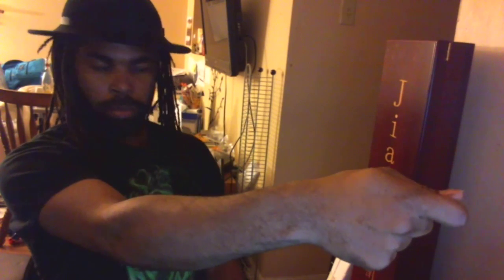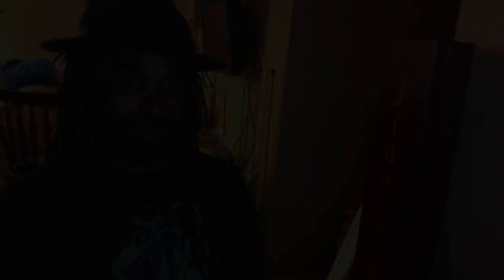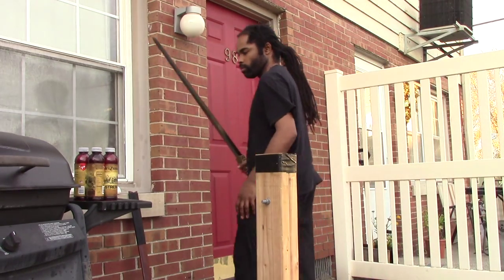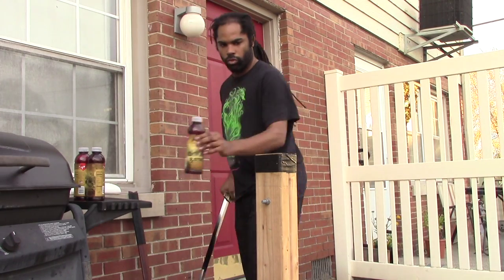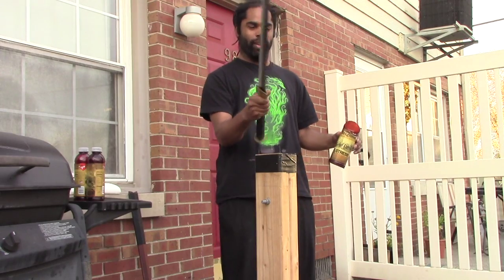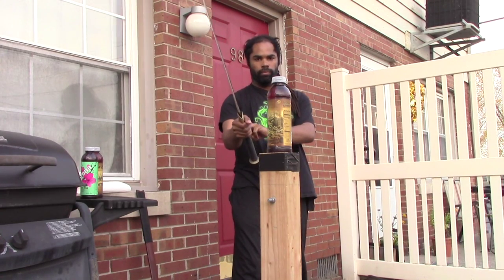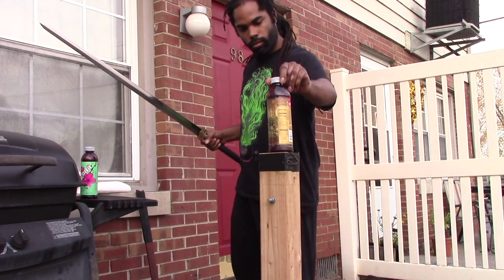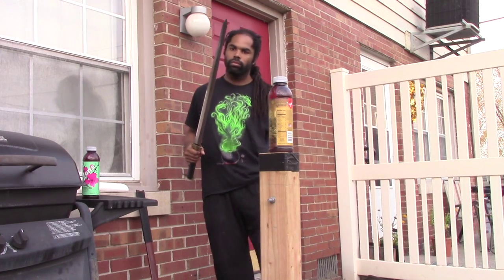Basic Sword Drill: Snapping the Sword Addendum: Cutting Benifits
I really feel dumb not putting this part in my last video on the snapping drill, as I feel it helps to drive home the point why this technique can be very beneficial. For those of you who wanted to see me do some cutting, well, here you go.

By the way, yes, I know my hair looks silly in the cutting part of the video. :P